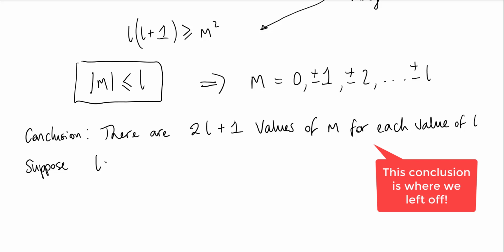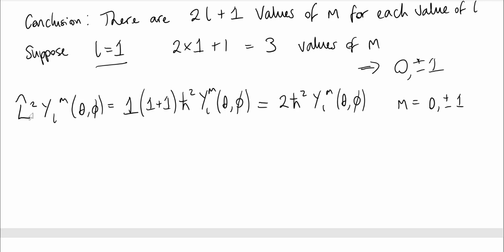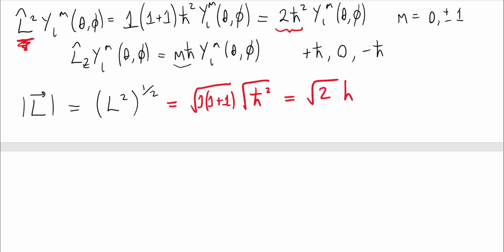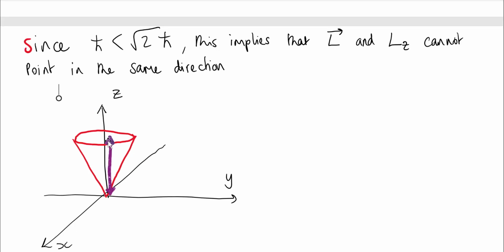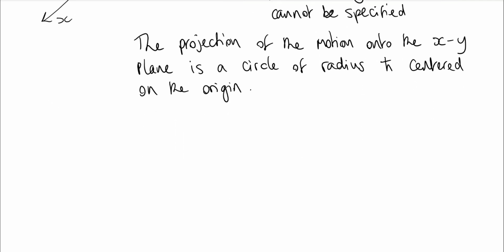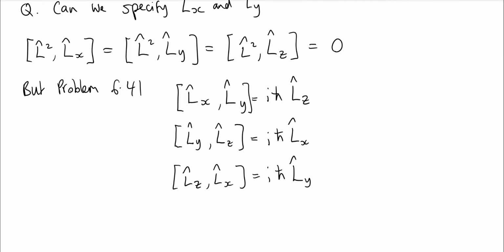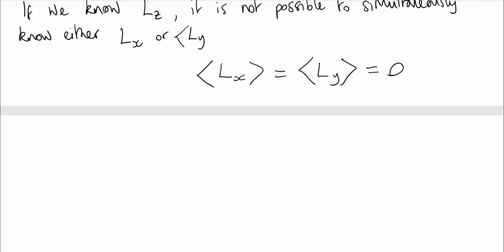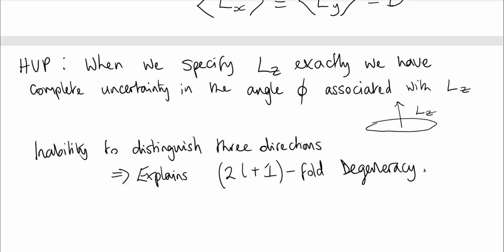Lecture 28 CHMP 442 2021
We start to think more about angular momentum for these spherical harmonics, we think about how the spherical harmonic wavefunction is also an eigenfunction for Lz-hat as well as L-hat-squared. This leads us to quantization of angular momentum for the atom, eventually.